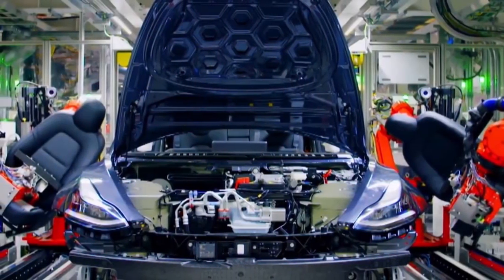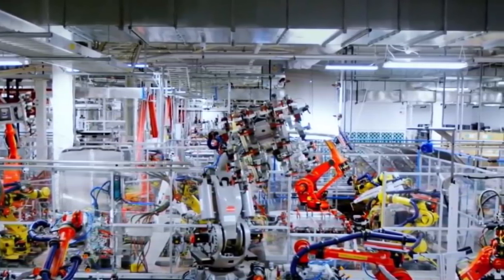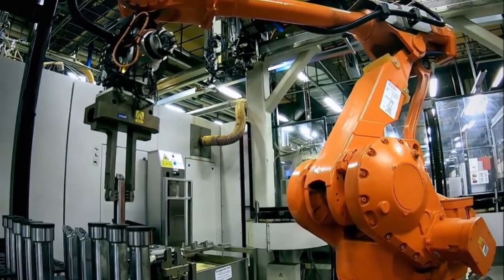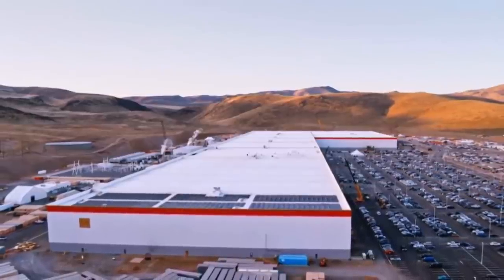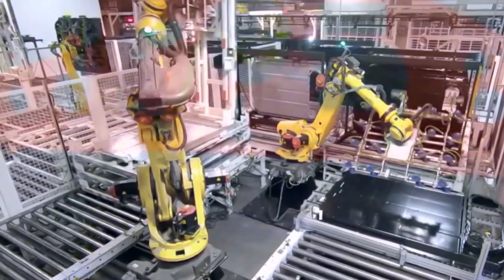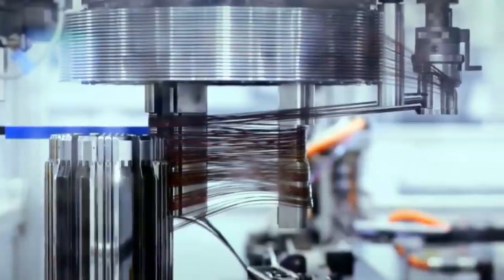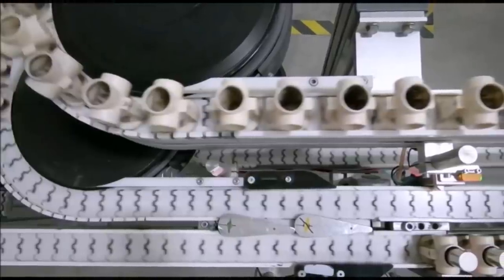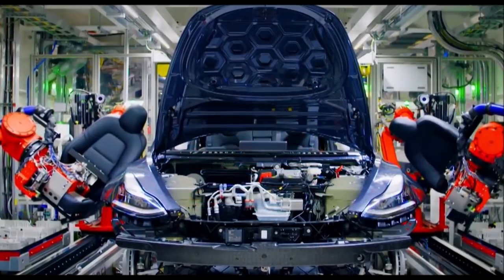Science Channel Goes Deep Inside Tesla Giga Nevada Showing Battery Cell Production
The Science Channel got access to Tesla’s Gigafactory Nevada for its new show ‘Super Factories’ – giving us a rare new look inside the Gigafactory and how Tesla builds its battery cells. According to the show, Tesla Gigafactory Nevada now produces 13 million battery cells per day.

We haven’t had a good look inside Giga Nevada for years, but in Super Factories’ first episode last night, they visited Gigafactory Nevada.

Here is what the Science Channel wrote in the description:

“Special access to Tesla’s record-breaking Gigafactory reveals its bold ambition to build one of the most advanced cars in the world; this cutting-edge facility is one of the world’s largest, representing the frontier of engineering innovation.”

Do you remember that in 2016 Elon said "The exit rate of cells from Gigafactory will be faster than bullets from a machine gun.” Elon turned out to be right. Extremely fast machine guns, like the M134 Minigun, can fire about 6,000 rounds per minute. 13M cells over a 24 hour period come out to a little over 9,000 cells per minute.

It seems that Giga Nevada seems like the most logical place for Tesla to build its own batteries in the US, right? They have tons of real estate there already assigned to that purpose. And there is a huge lithium deposit very close that is about to start being mined I  believe and I am sure Tesla got in on it.

By the way, Nevada's 'Lithium Valley' could provide domestic supply for Tesla batteries.

 I could see Tesla building batteries at the Texas Gigafactory too. I think it's safe to assume that both the Cybertruck, the Semi, and the new Roadster will need the new cells to meet the specs and the prices Tesla has quoted. But what about Model S and X? Don't they seem in need of a battery overhaul too? And Model 3 and Y? Will they never get Tesla's own cells? I don’t know.